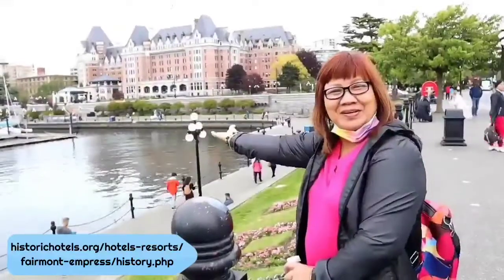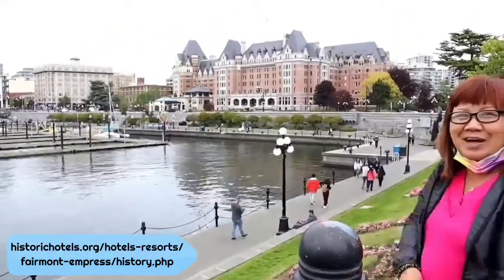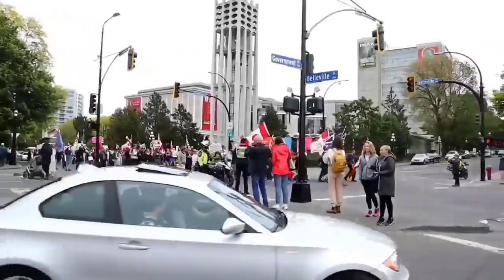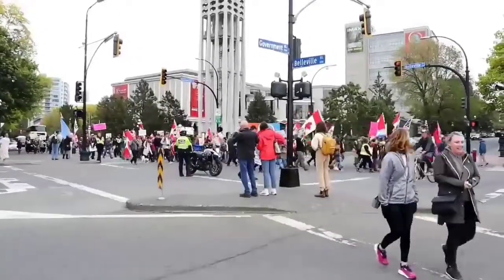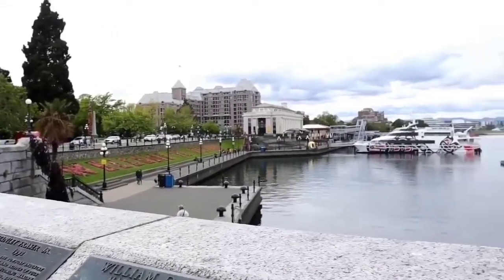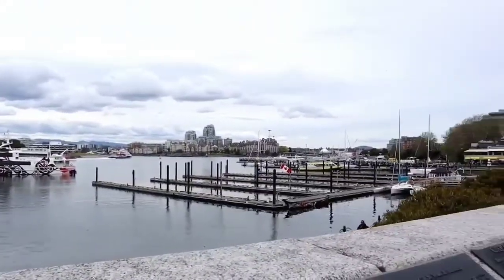VISITING CANADA! PART 2 🙂❤️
Hello everyone! This is Eleana 🙂 ❤️ Filipina, continuing life here in USA!

Thank you and be safe everyone! 🌺

& thank you everyone who watched my channel 🙂

I love to hear from you, say hello down below 🙂